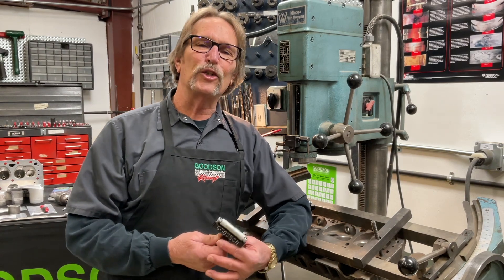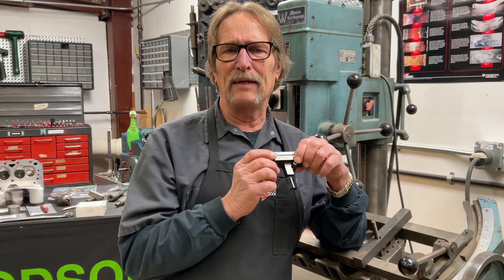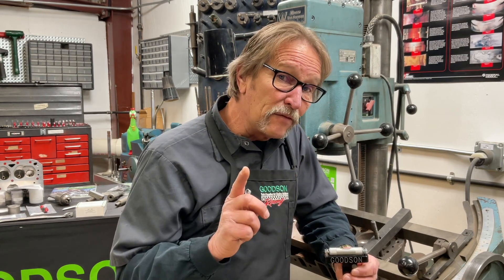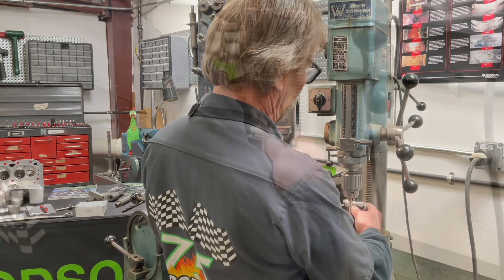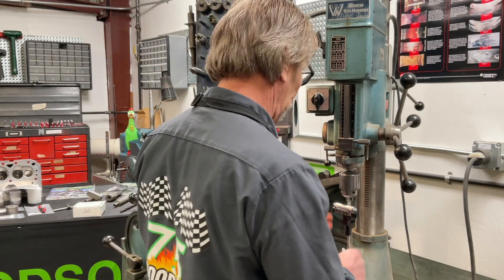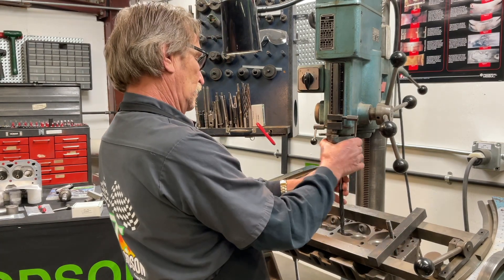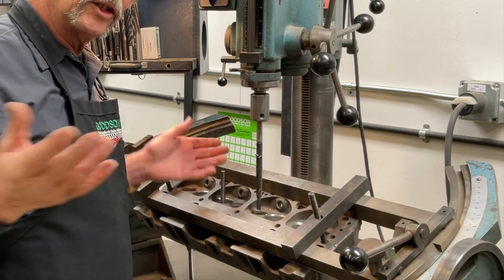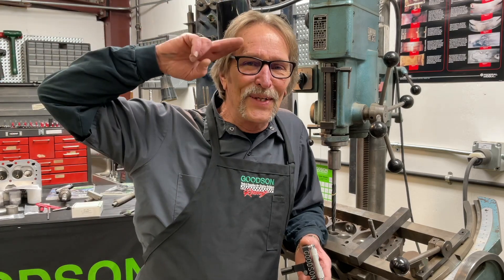On the Level About Levels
This episode of Tech Lab Tuesday is all about leveling - specifically using the Goodson Valve Guide Level. Dave Monyhan (retired) returns to explain how to calibrate the level, then how to level the machine to the level and finally how to level the workpiece to the level and the leveled machine.

Find the Goodson Valve Guide Level on the Goodson